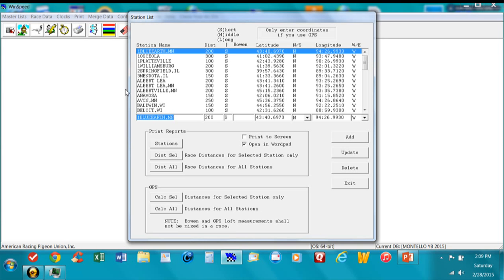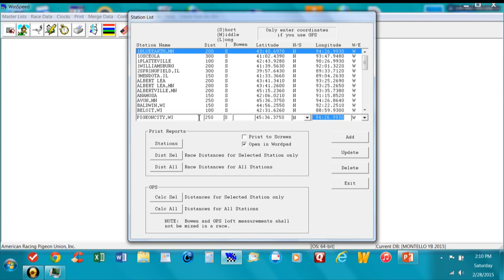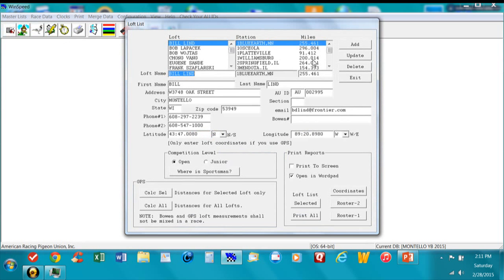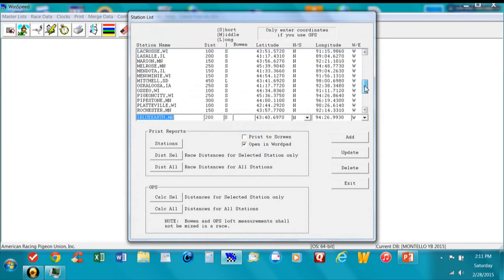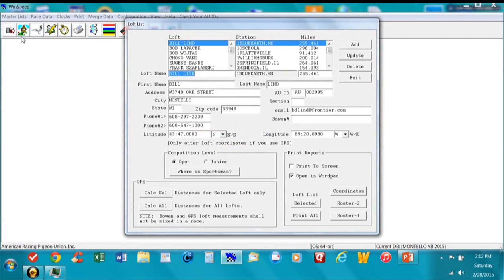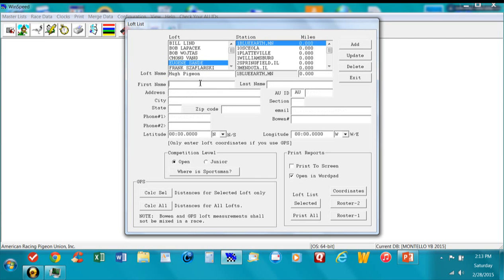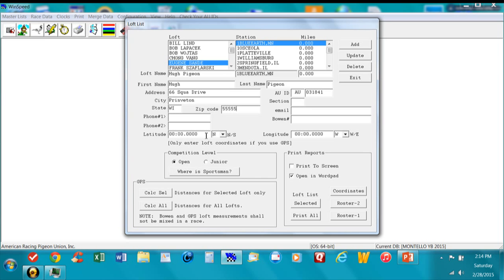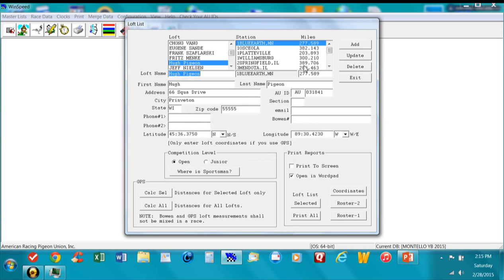Winspeed - Add Flyer & Race Station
How to add new flyer & new race station Winspeed